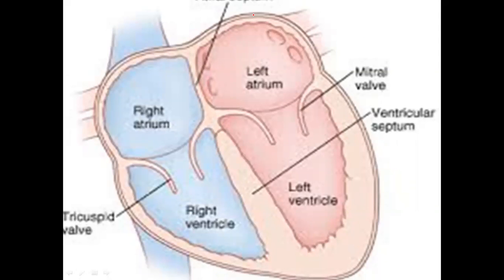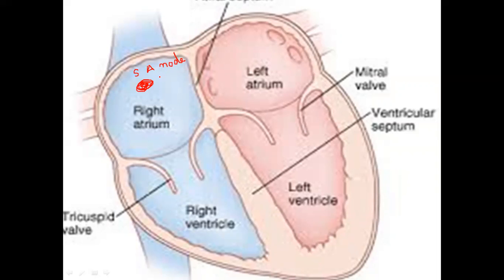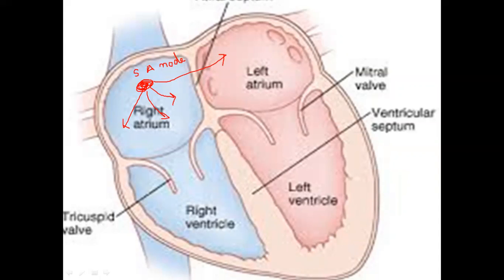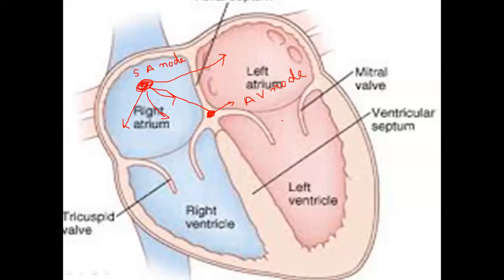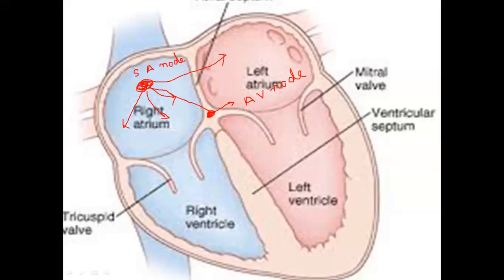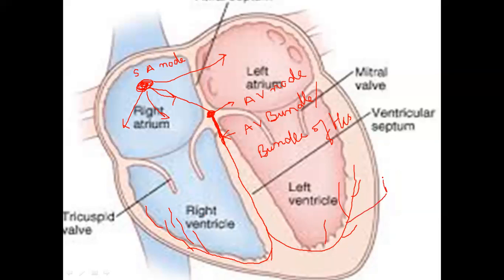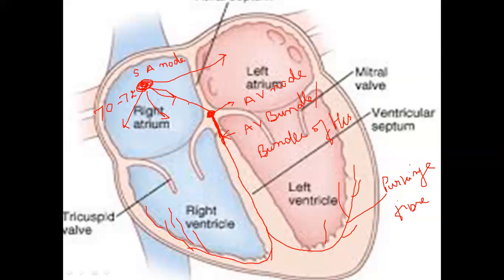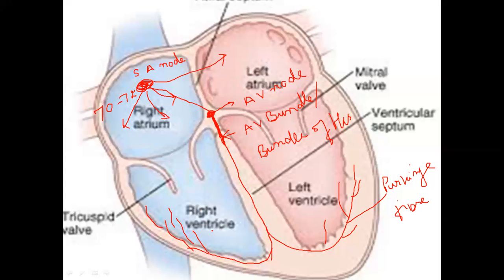Nodal system /generation and conduction of electrical impulse in human heart/ Class XI /Biology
Explanation of generation and conduction of electrical impulse from SA node and its distribution all over the heart/ Chapter -18 / Body fluids and circulation/ Class XI/ Ms Anita goel